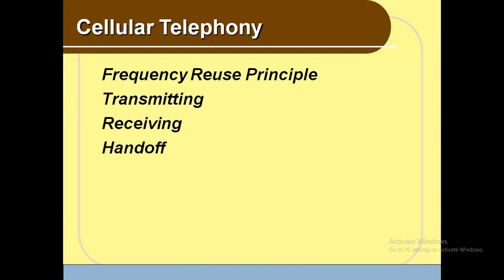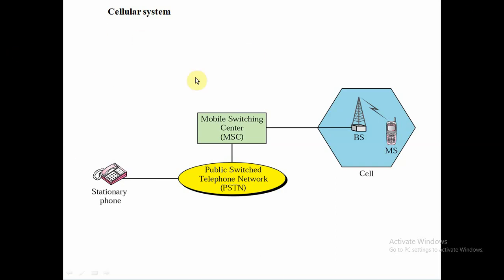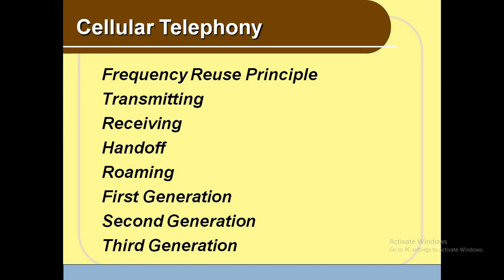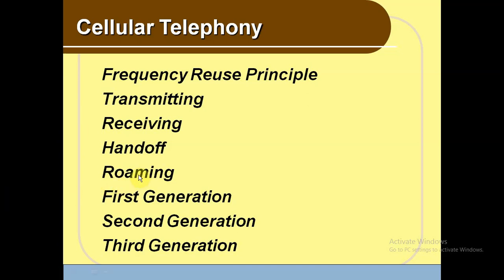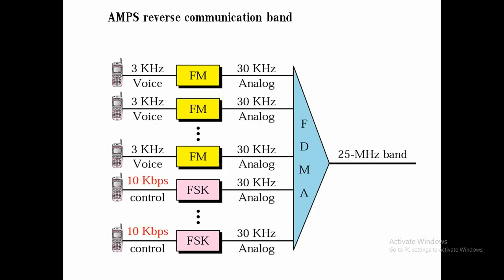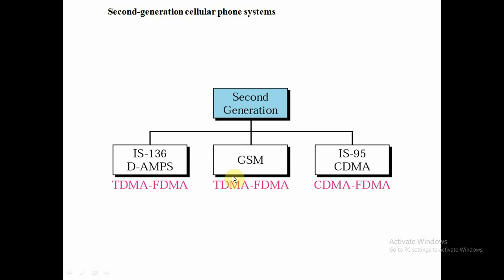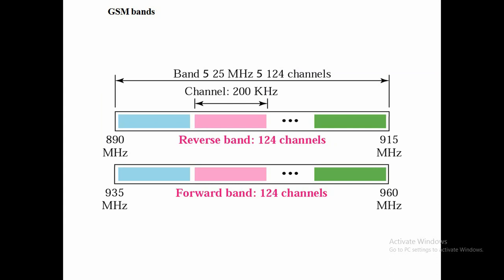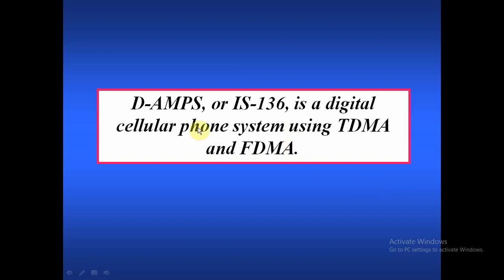Cellular telephone and satellite network